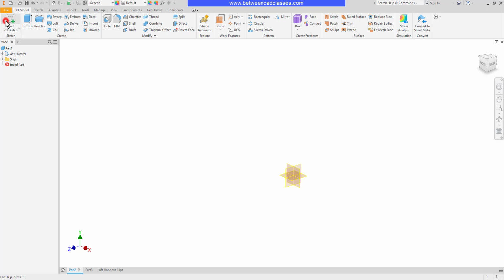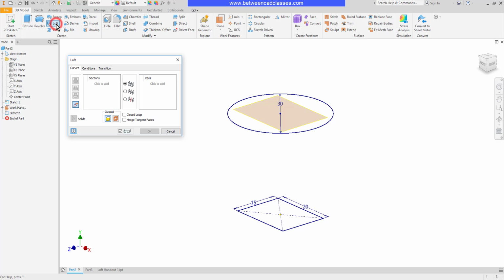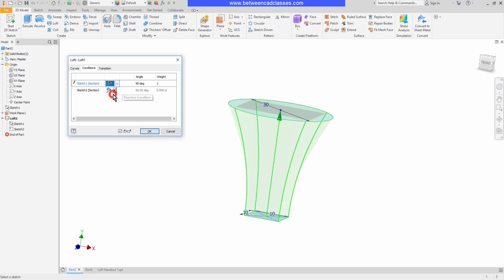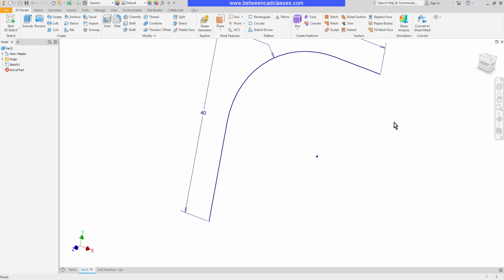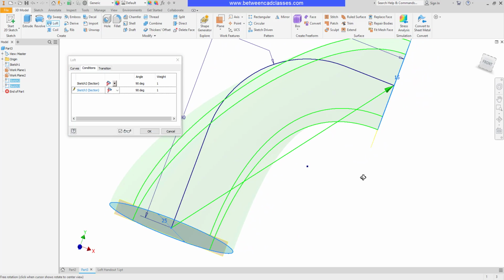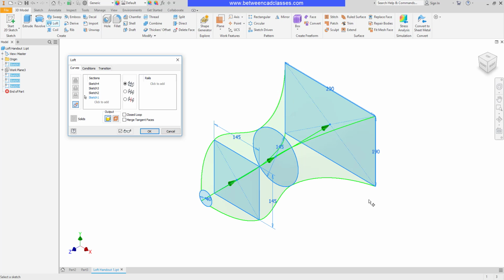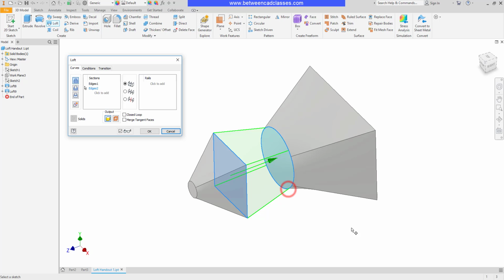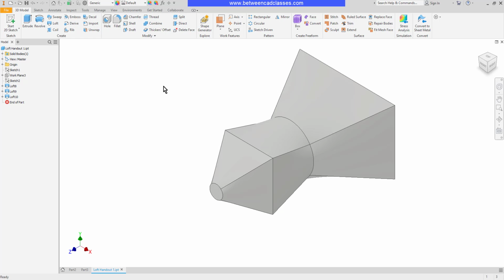Creating Loft Features in Autodesk Inventor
In this video you will learn how to use the Loft tool in Autodesk Inventor to create a feature that blends from one shape to another.

0:00 Introduction
0:13 Sketching the profiles
1:19 Starting the Loft tool
1:30 Selecting profiles
2:27 Free and Direction conditions; adjusting weights
3:54 Lofting along a curve
5:23 Using a rail as a guide
6:10 Lofting multiple profiles
7:18 Adjusting the transition mapping points